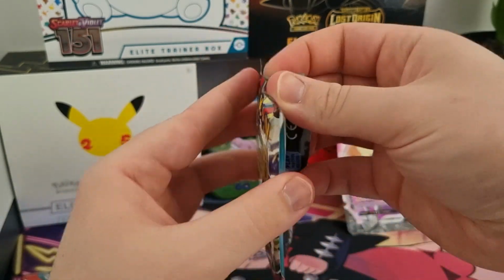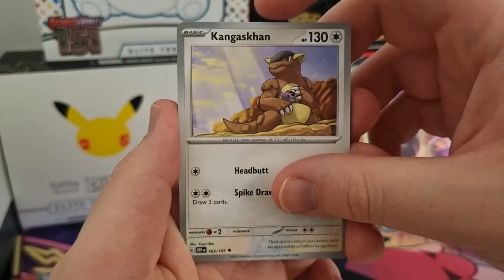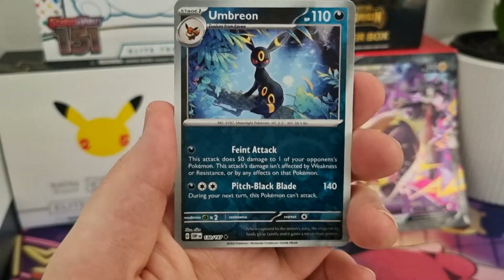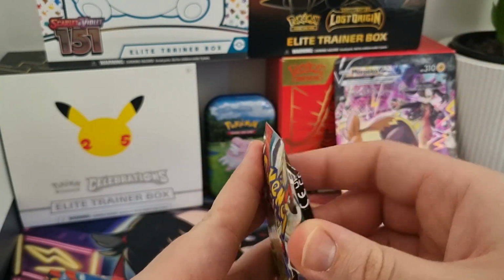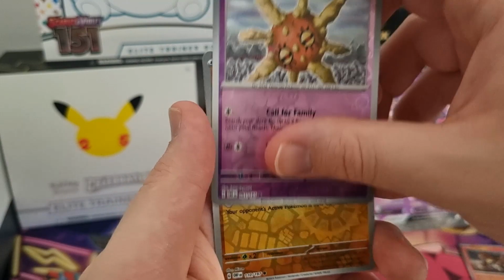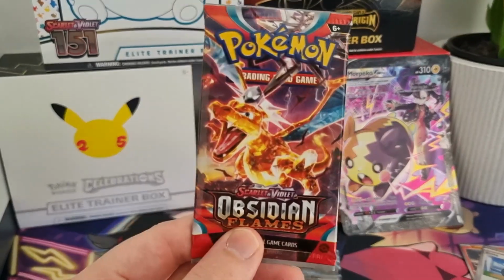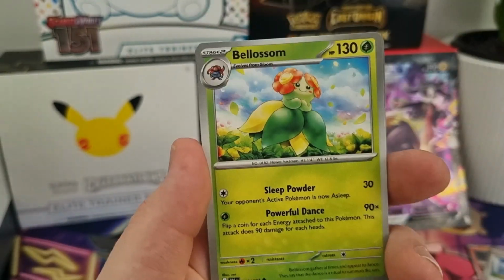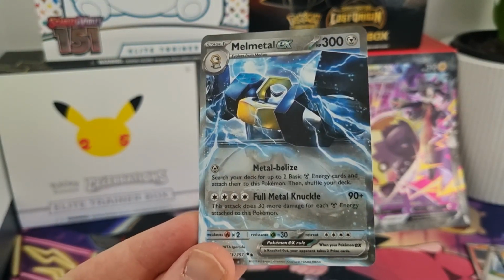Obsidian Flames Pack Opening | Pokemon TCG Scarlet and Violet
Today we open some random Obsidian Flames packs from Coles!
All cards that are seen in these videos will be available for purchase at tcg-trainers.com.au